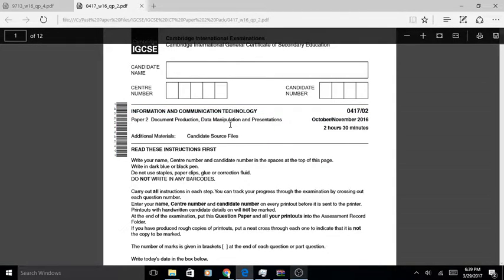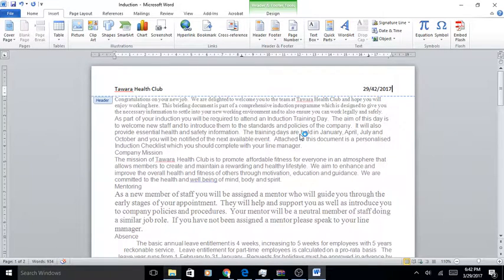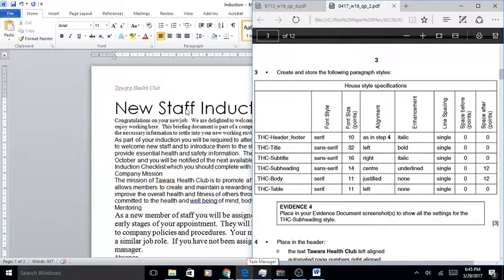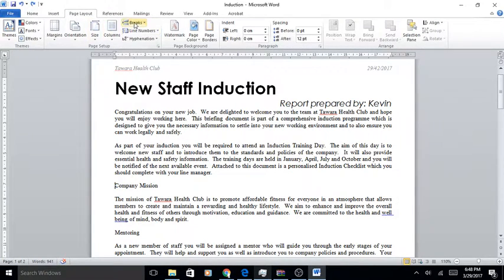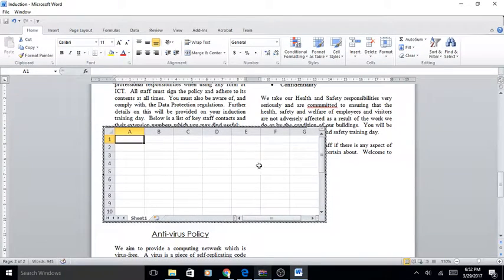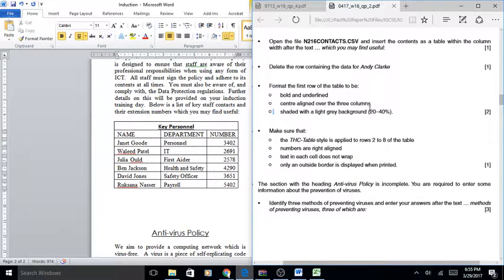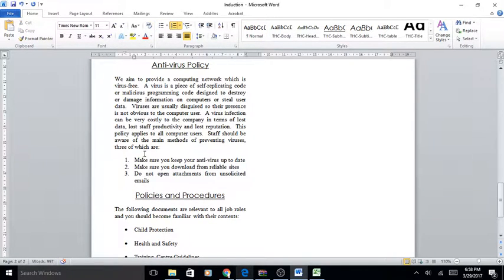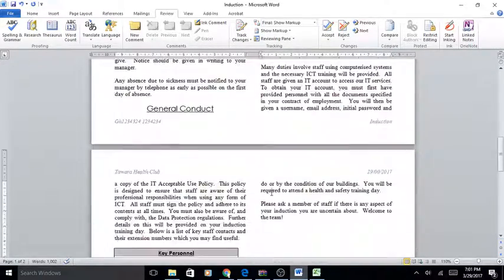0417 - IGCSE Paper 2 - Winter 2016 - Part 1 Documents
Document editing, setting styles, importing tables

Very, Very standard paper 2